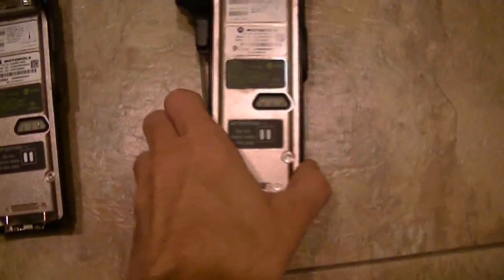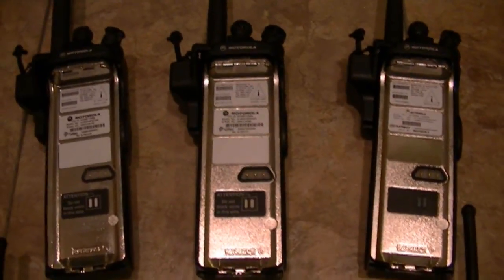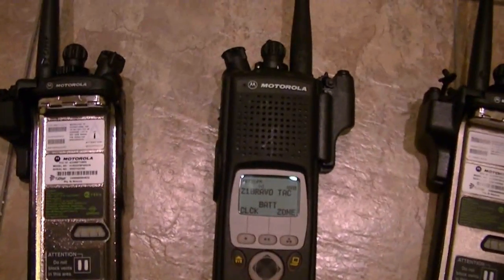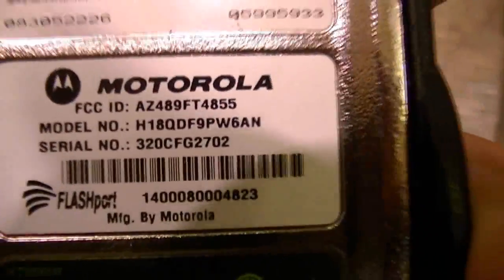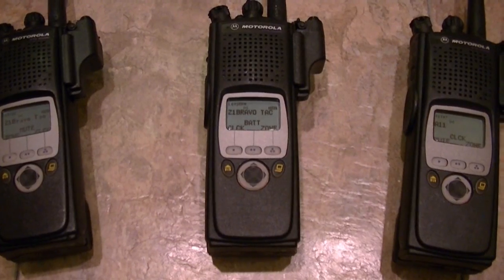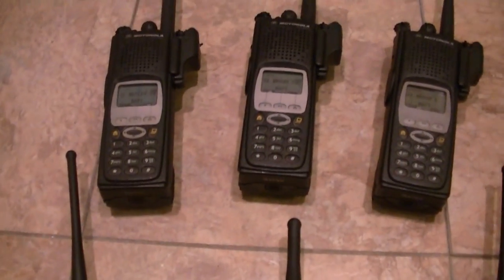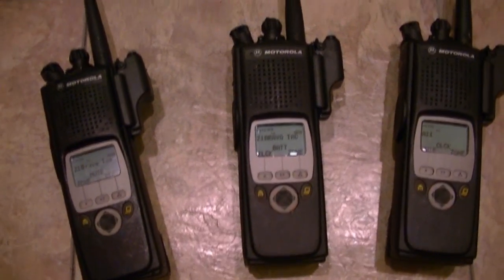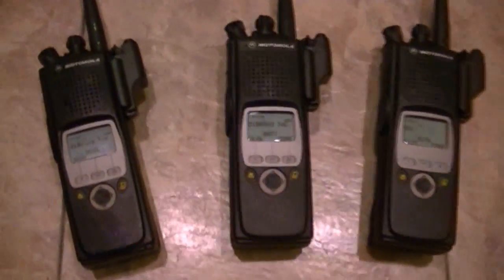Motorola XTS5000's and the Importance of "Legit" Tags - Flashcode check tips for buyers